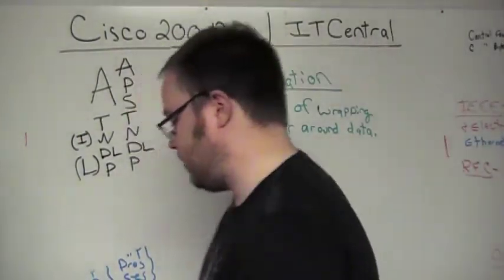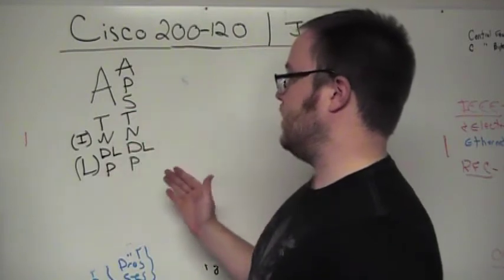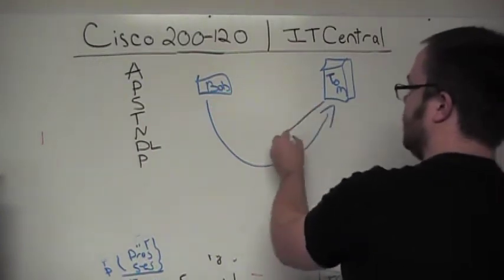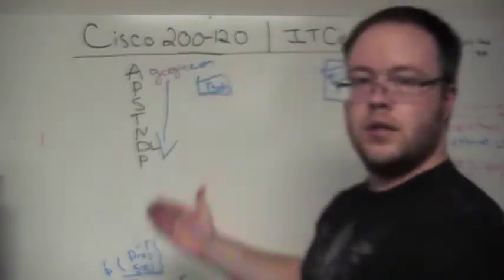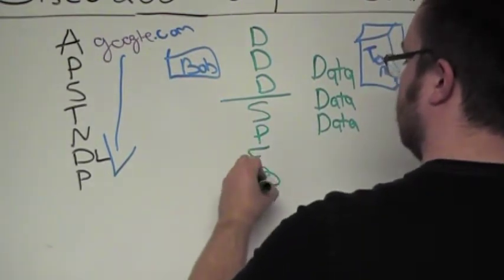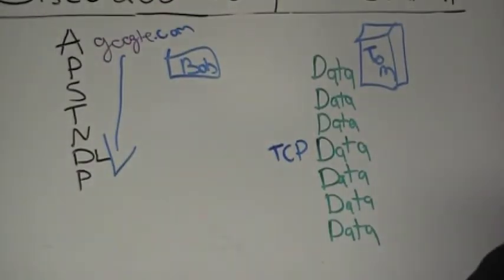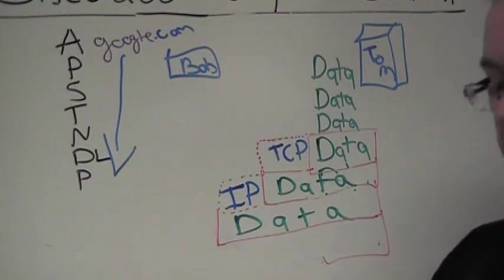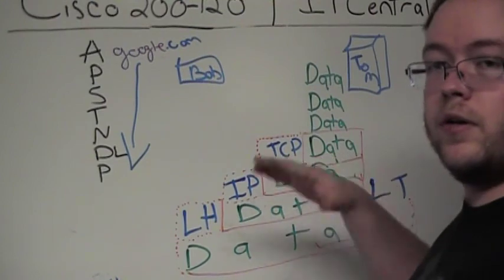CCENT/CCNA -- CentralByte: Encapsulation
This is the first installment of IT Central's "CentralByte" knowledge videos. This one goes into a medium length explanation of Encapsulation (and De-Encapsulation).

07:50 -- Per-layer overview as related to encapsulation
12:32 -- Per-layer graphical breakdown of encapsulation.
17:13 -- Per-layer quick overview of de-encapsulation.